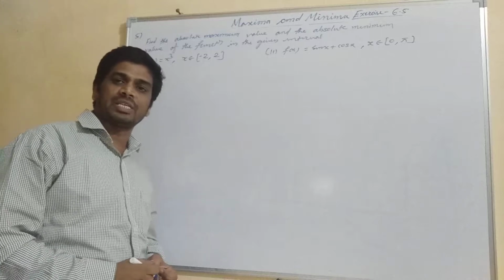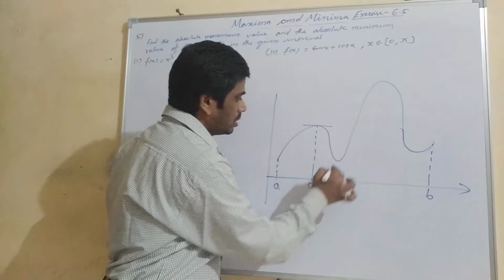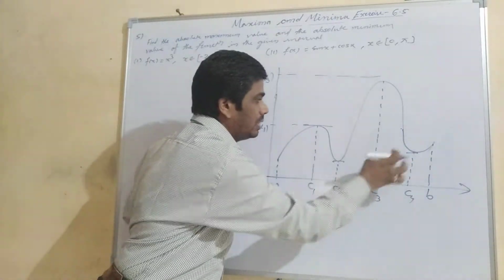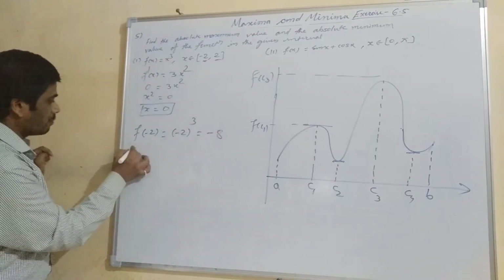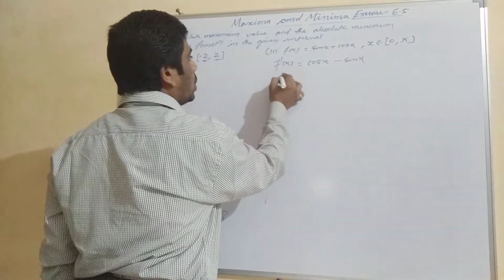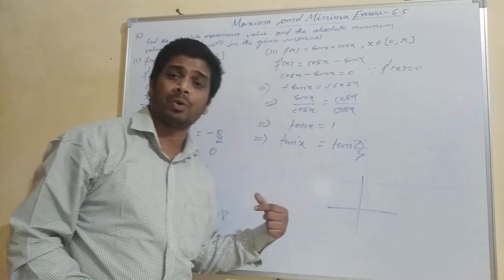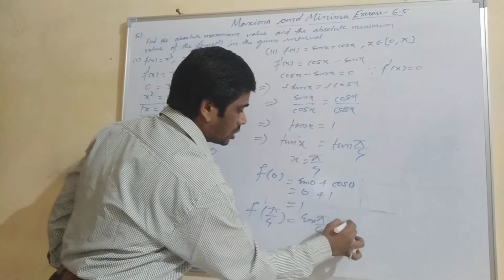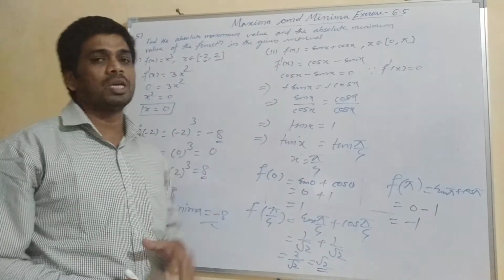Class 12th, Chapter 6, Application of Derivatives, Maxima and Minima, Exercise 6.5, 5th question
Dear viewers, this video gives you idea to solve 5th questions of Exercise 6.5 of the topic Maxima and Minima of the chapter-6, Application of Derivatives. Here you will learn how to find absolute maximum value and absolute minimum value of the given function in the given interval,  I tried to make this concept very easy.